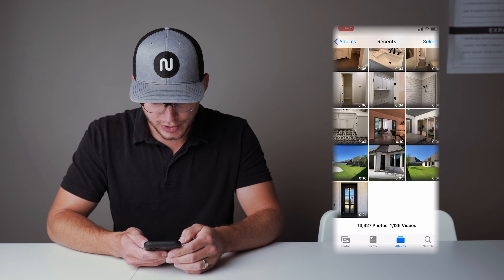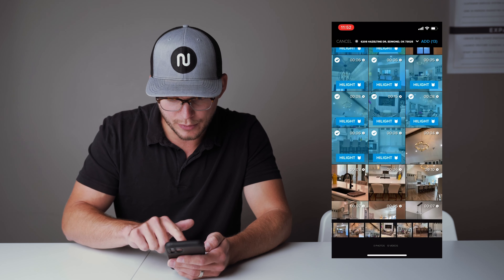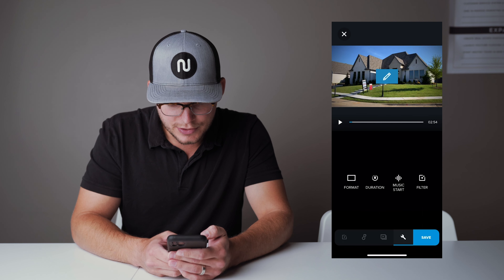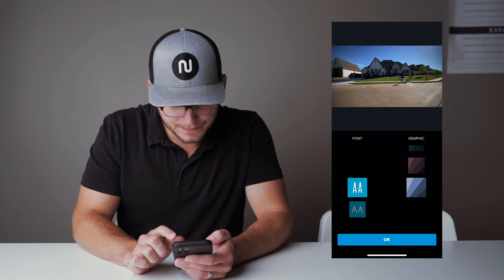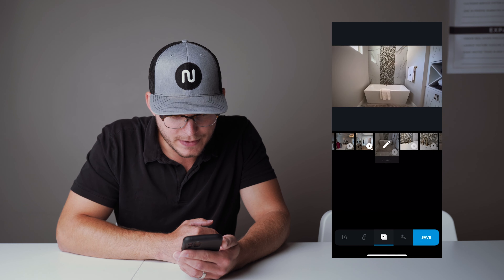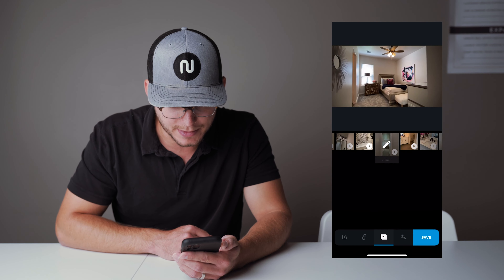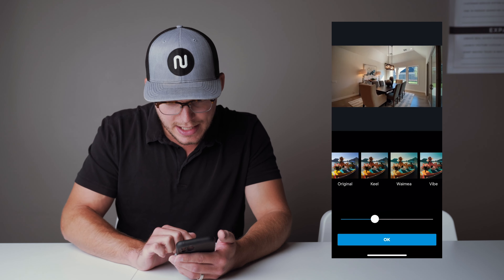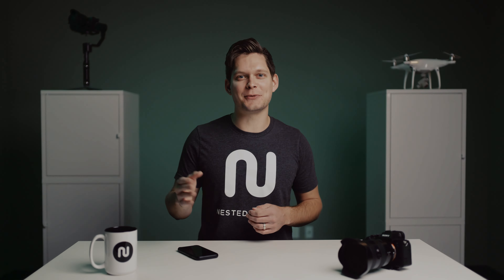How to Edit a Zillow Video Walkthrough like a Pro: GoPro Quik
In this video I'll be taking you step by step through our Zillow Video Walkthrough editing process. GoPro Quik is a powerful mobile video editor once you learn it's quirks.

Nested Photo School is an online video course that teaches you the ins and outs of Real Estate Photography, Videography, Drone 3D Tours and more. You will learn everything you need to know from gear to technique, editing and much more! 📸